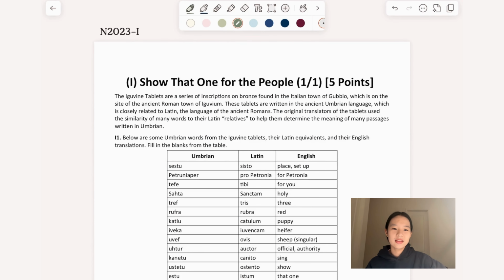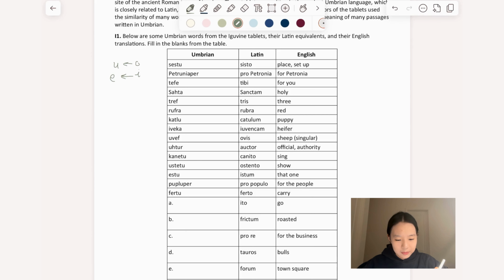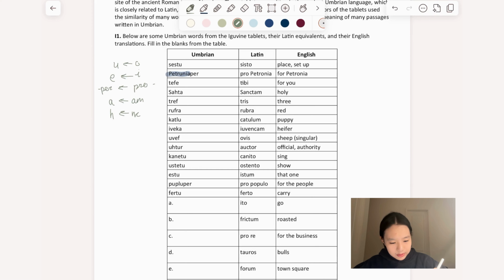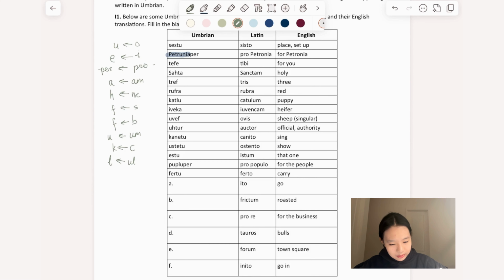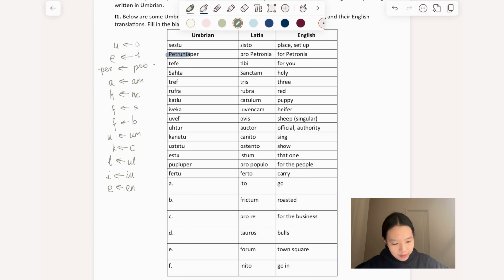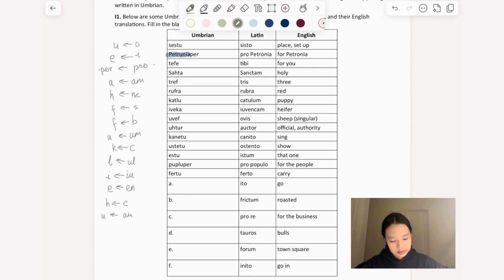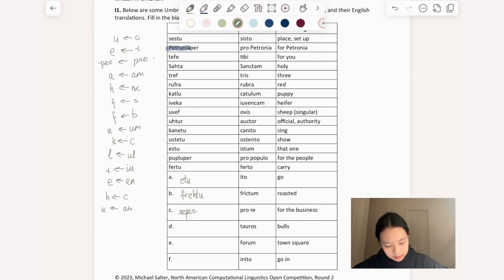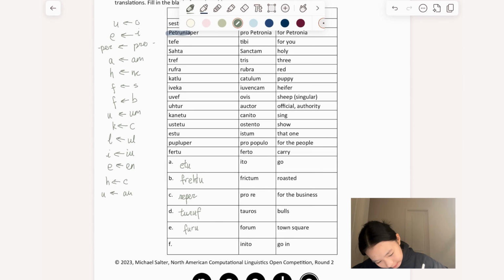NACLO 2023 I Problem Walkthrough - Show That One for the People